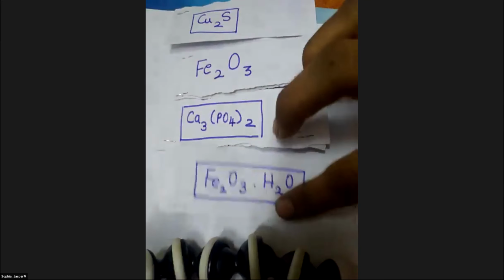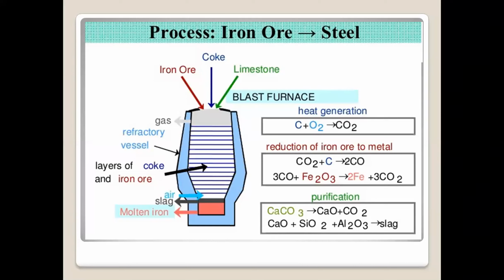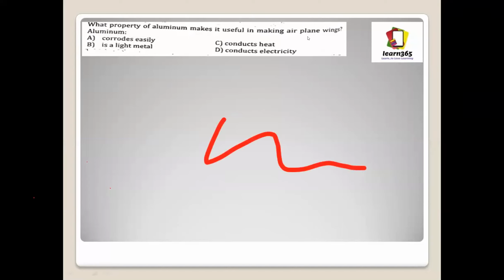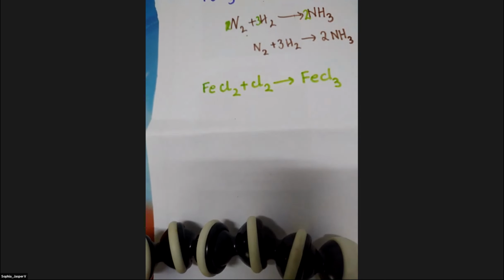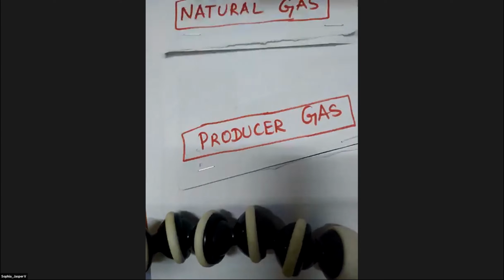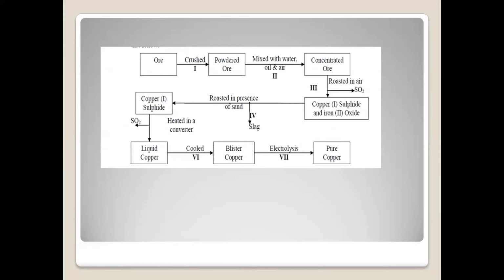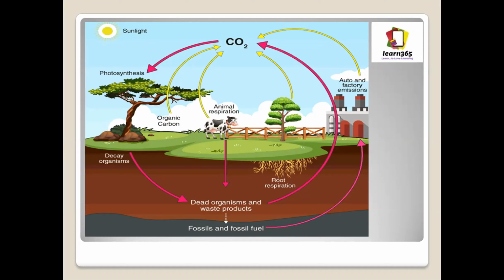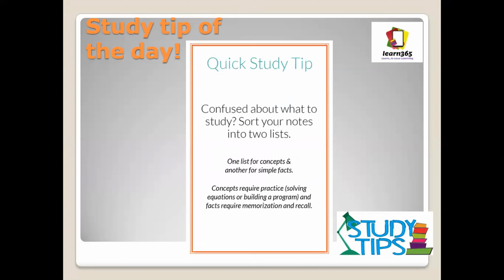Chemistry Inorganic 8th Grade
All the questions of inorganic of last 5 years solved with explanation